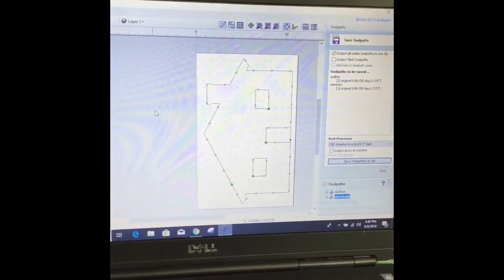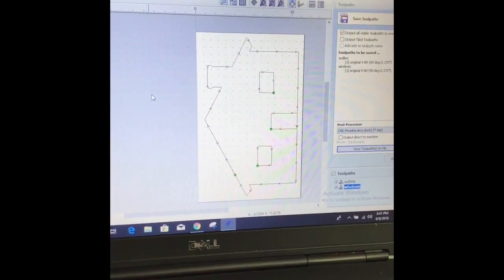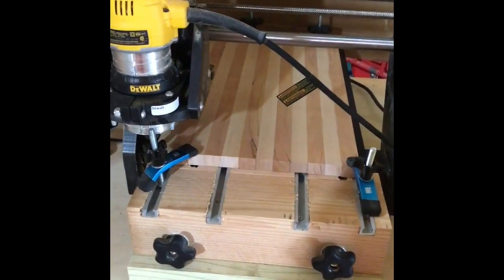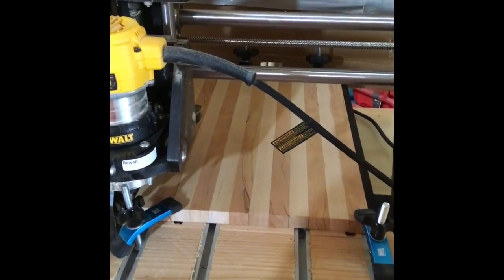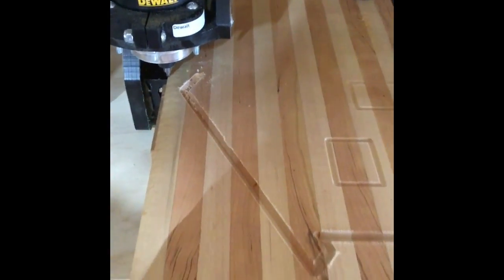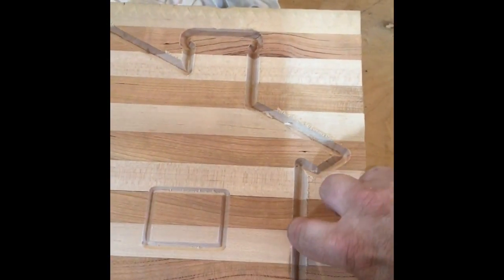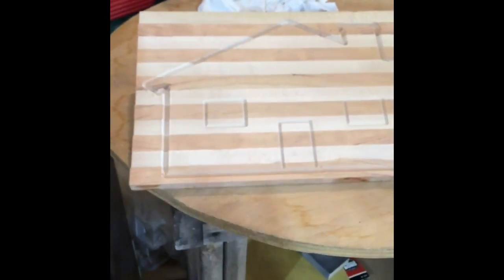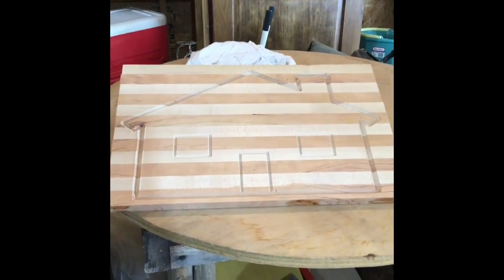design in a cutting board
design with CNC router